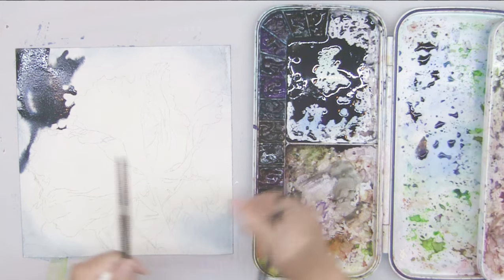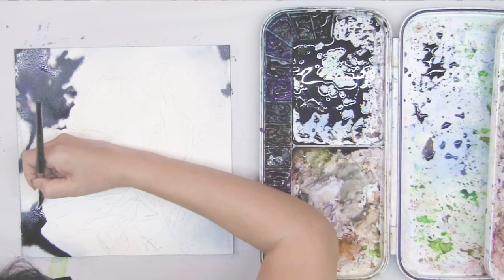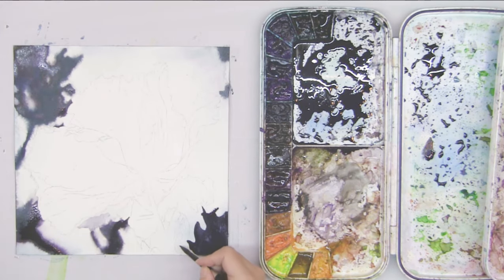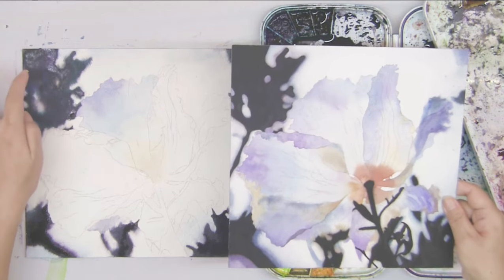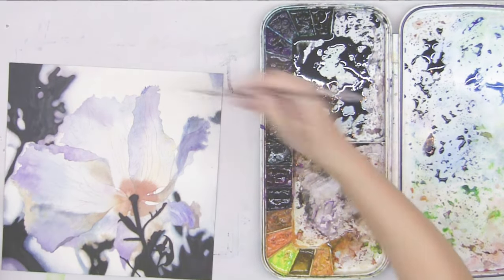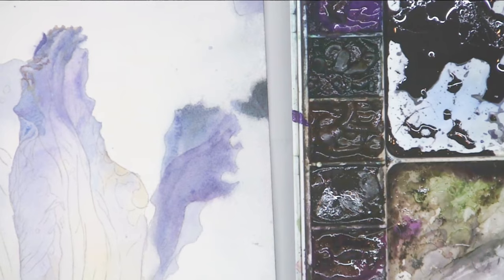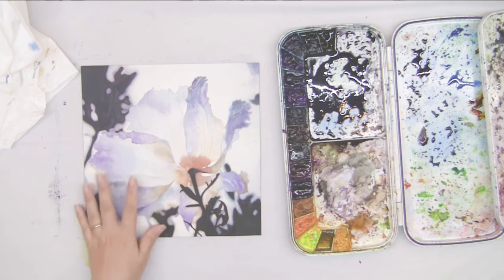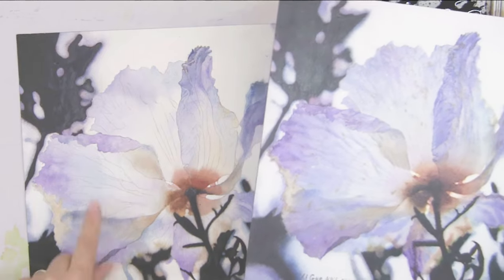Xi Guo Florida Watercolor Society 2023 Convention Demo Artist